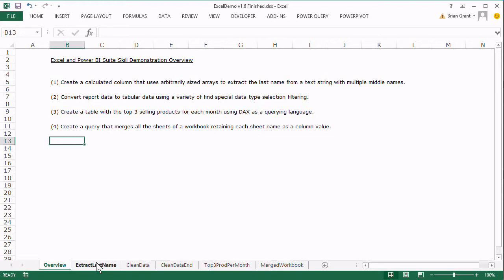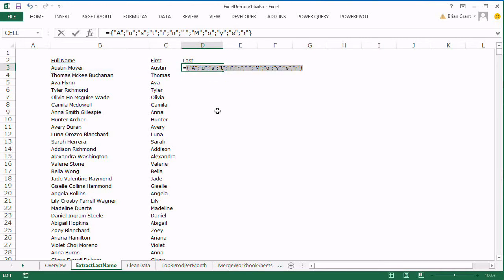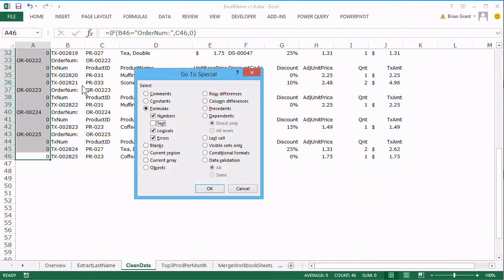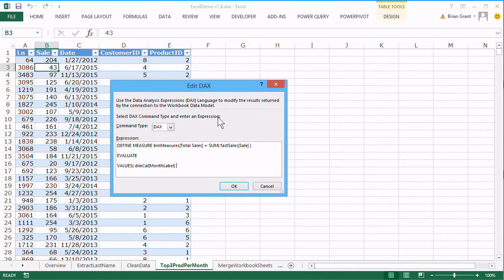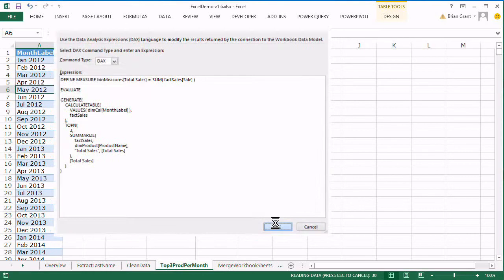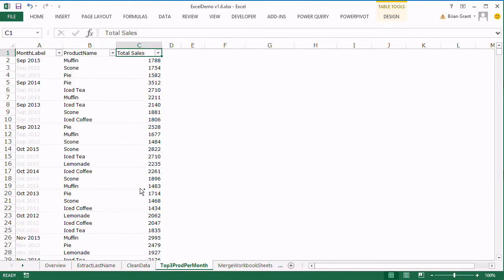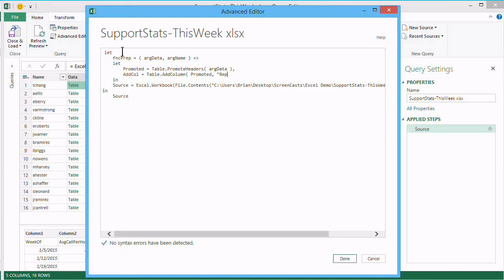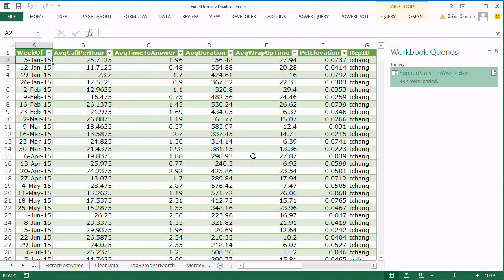Excel and Power BI Speed Through Demo